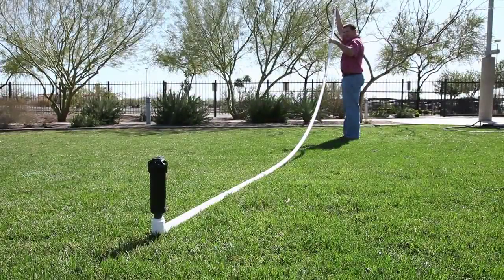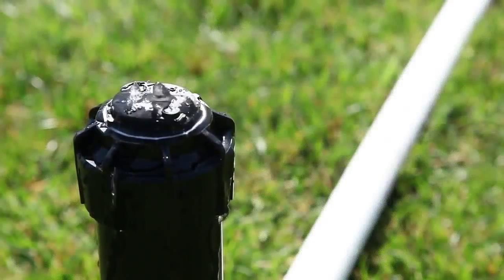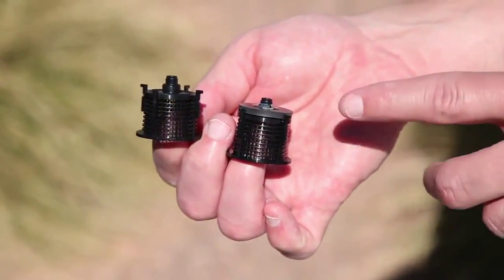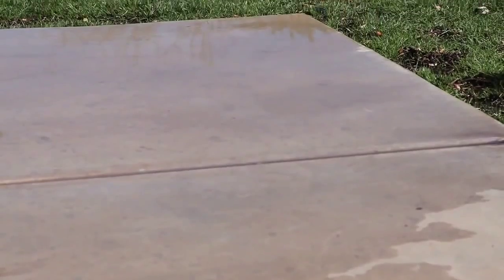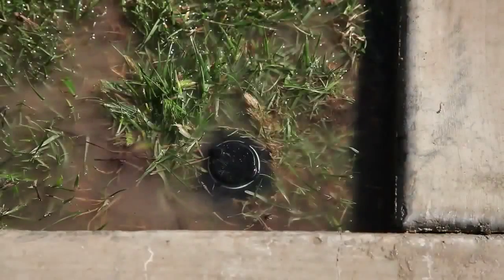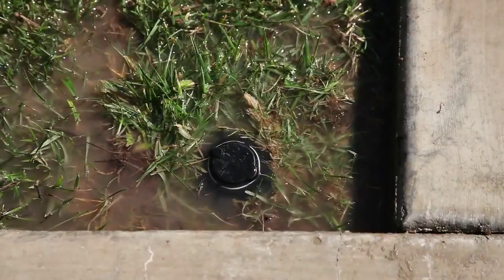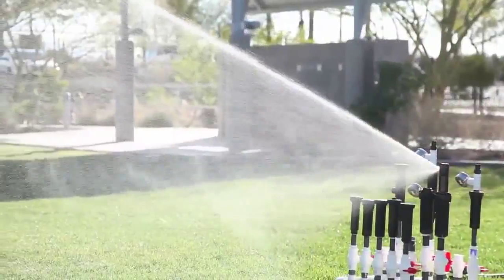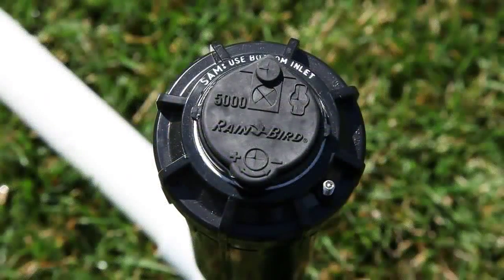Rain Bird 5000 SAM Rotors